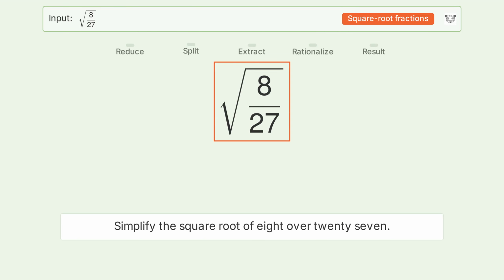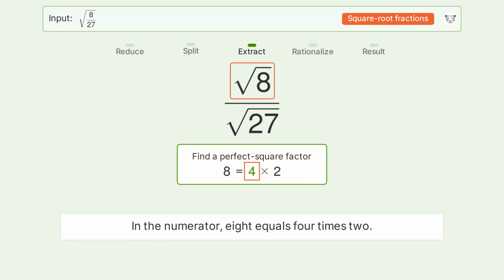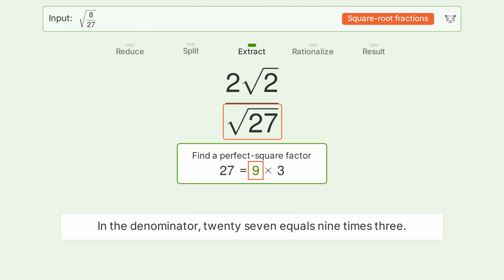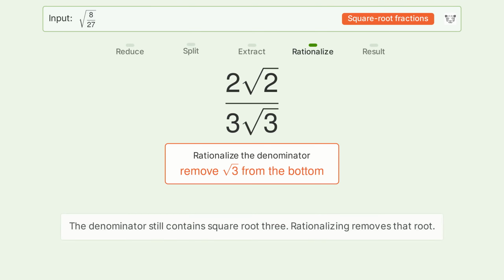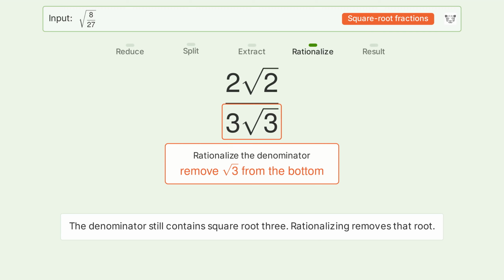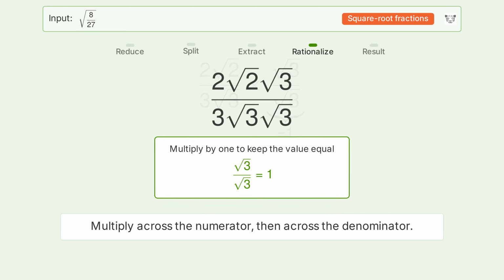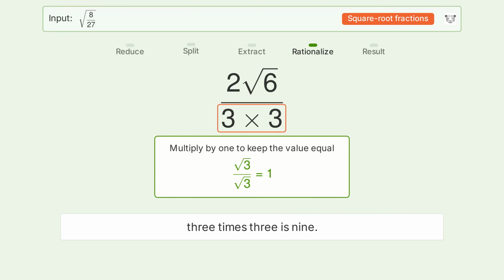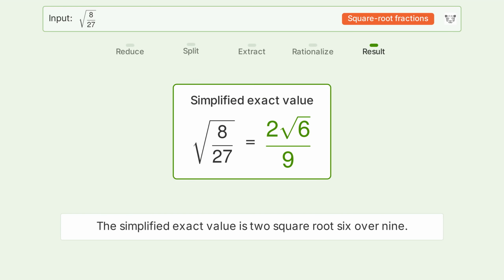Simplify sqrt(8/27) - Square Root of a Fraction | Tiger Algebra Solver